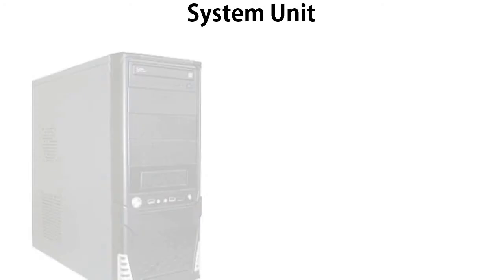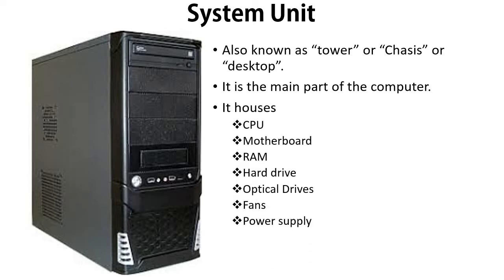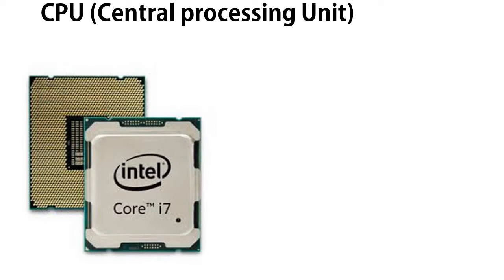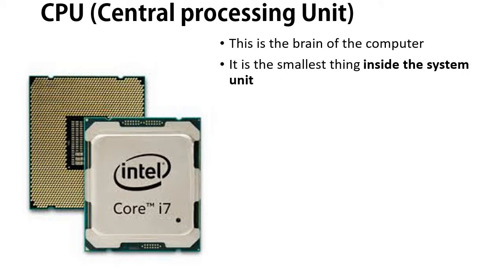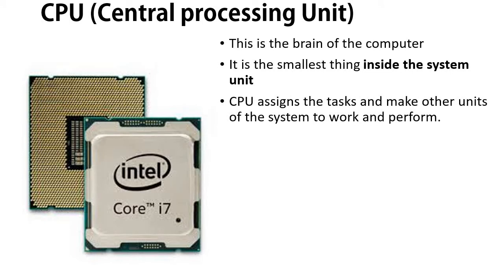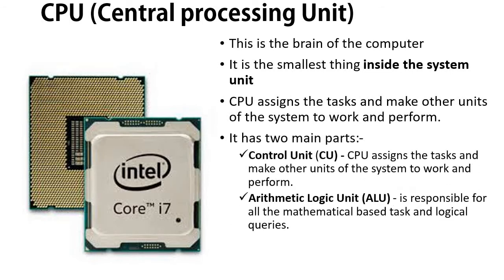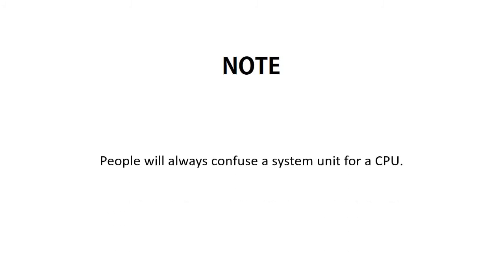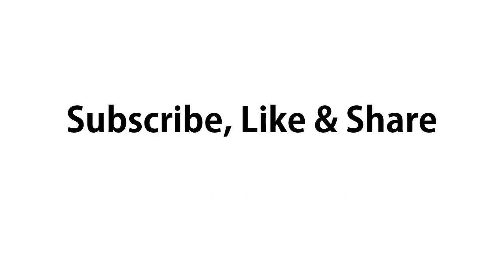Differences between a CPU and System Unit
How to differentiate between a CPU and System Unit.